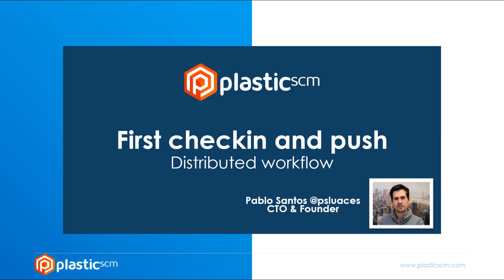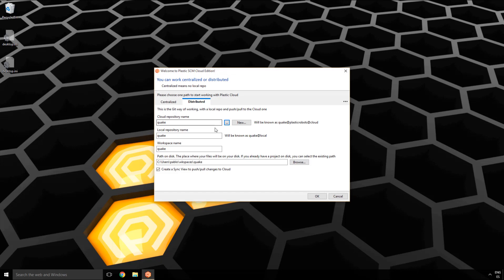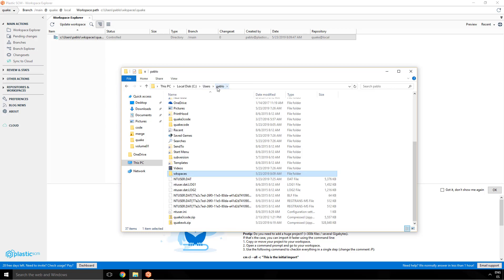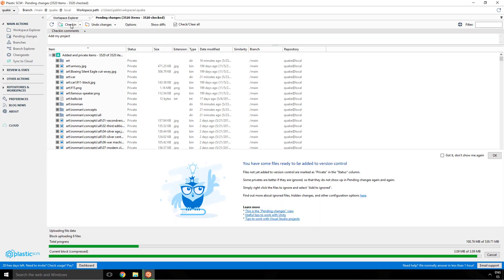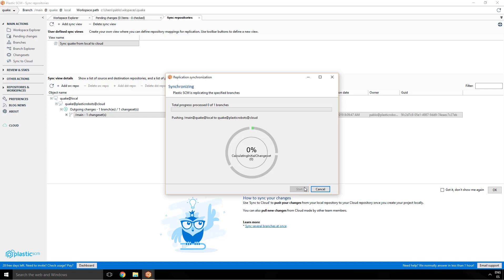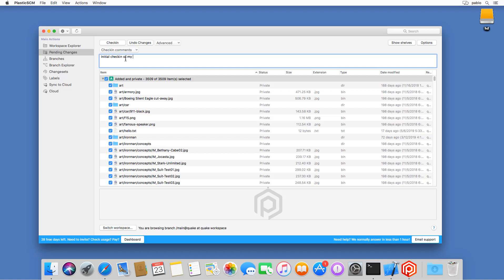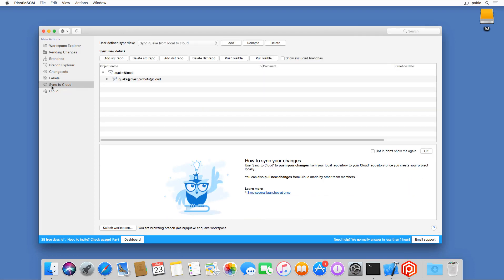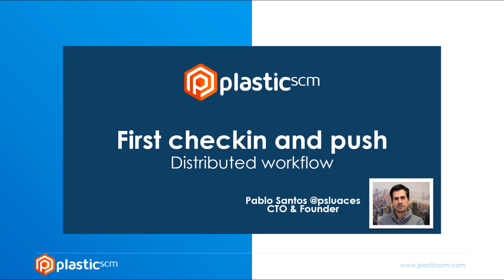Cloud Edition - first local checkin and push to cloud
This tutorial explains how to add a project to Plastic locally and then push the local repo to Cloud.

The video shows both the Windows and macOS GUIs in action.